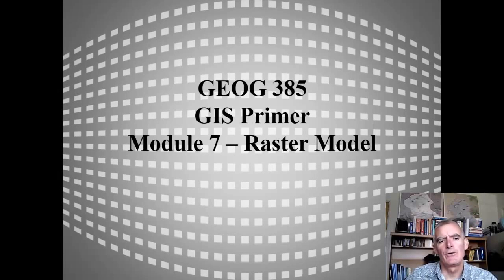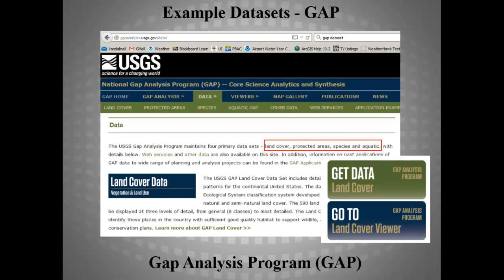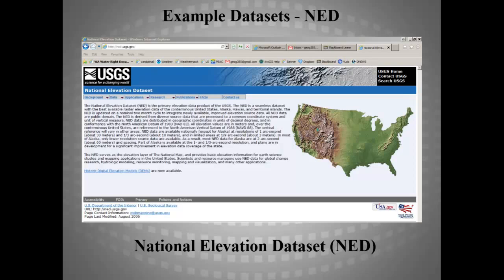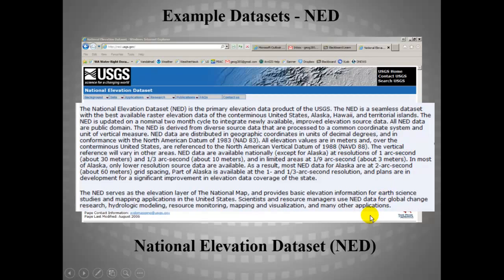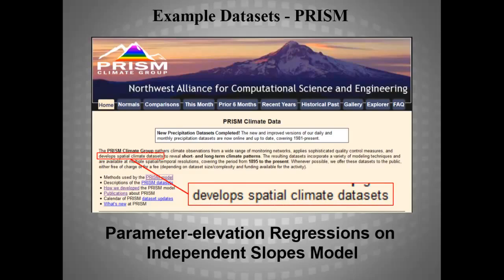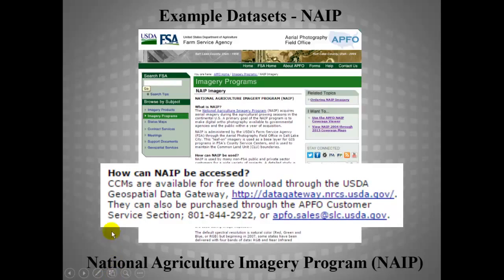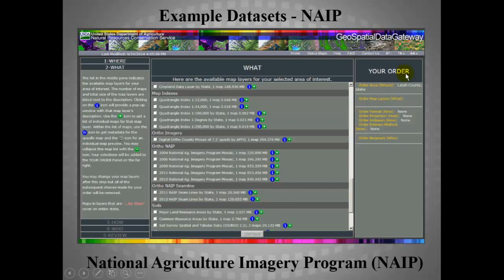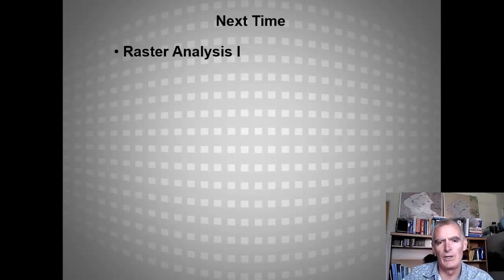Geog 385 Module 7 Video 3